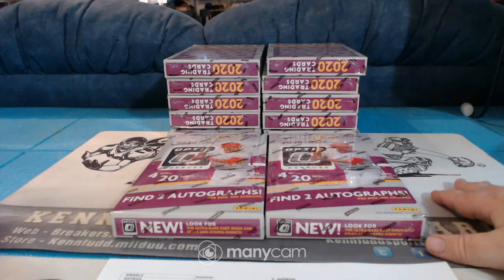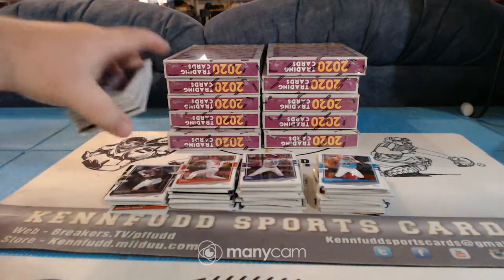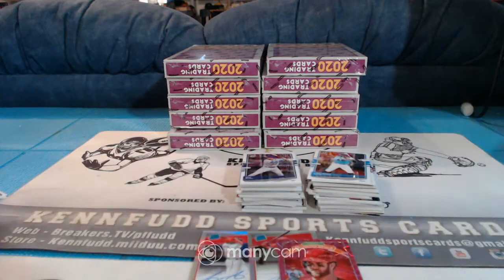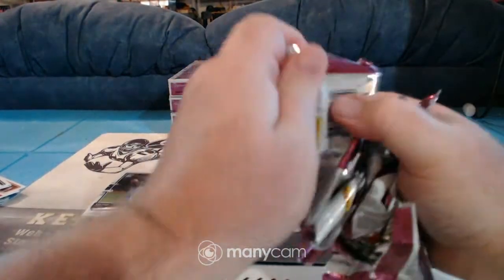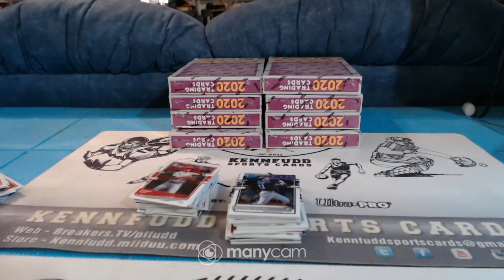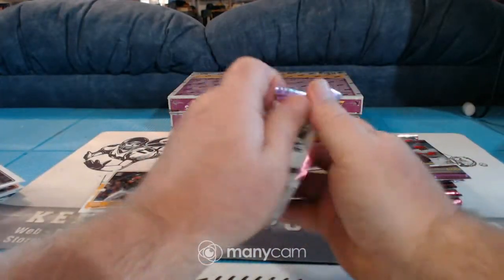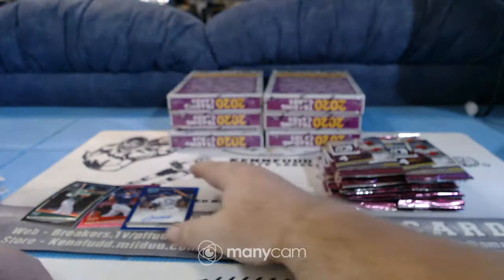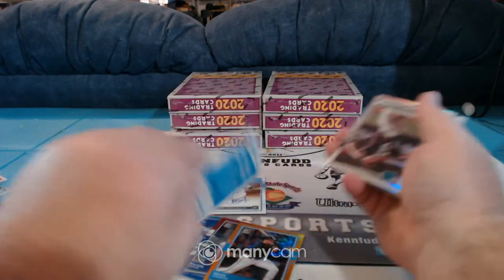2020 optic baseball case video one 7-22-20